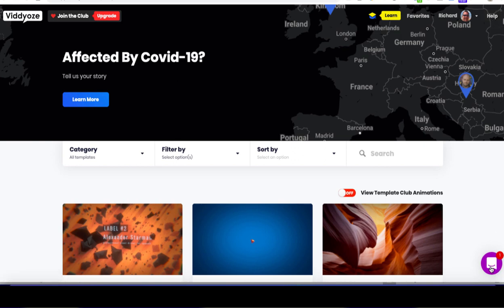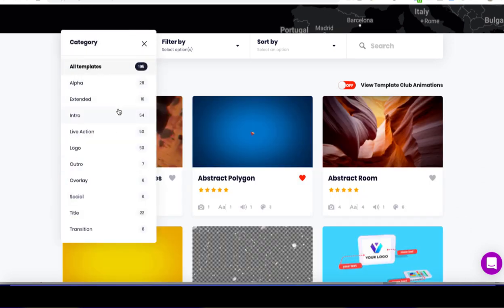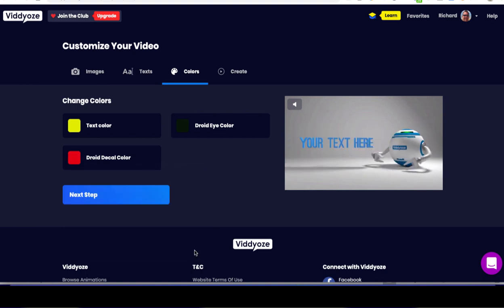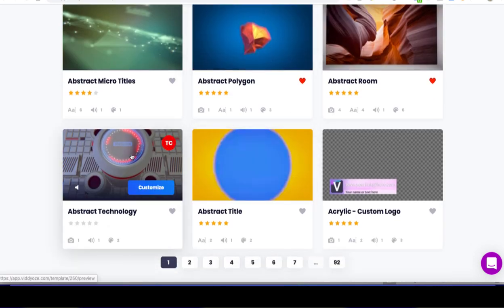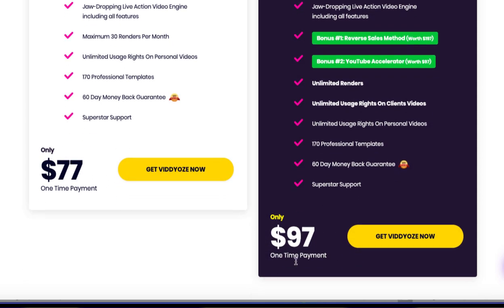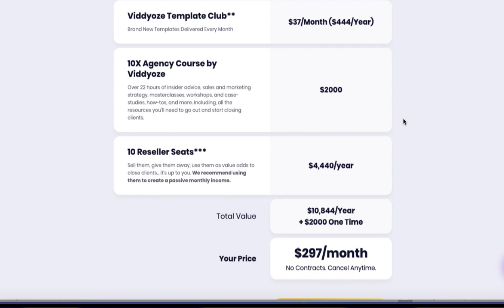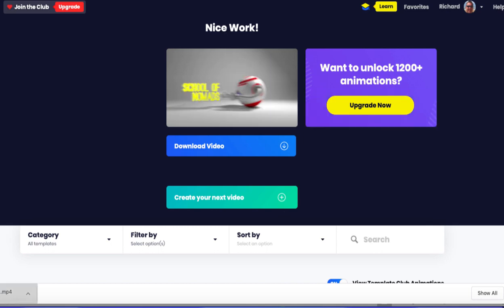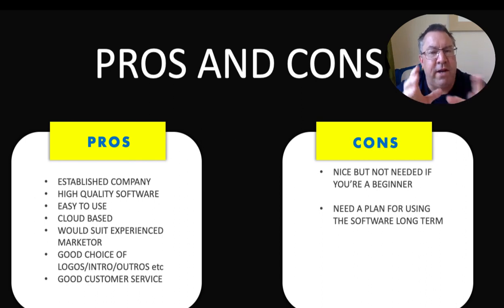Viddyoze Review: Viddyoze 3.0 Full Review and Demo [PROS and CONS Revealed]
In My Viddyoze Review: Viddyoze 3.0 Full Review and Demo I take you through the software giving a full DEMO then review the pricing as well as my PROs and CONs.🔥🔥 Check Out Viddyoze

With over 100, 000 customers Viddyoze is a very well-established company and is still a top-quality software platform for producing Graphics for all types of video marketing. Viddyoze 3.0 is the latest version. They have 1000s of templates to use which are super easy to edit and download.

You can add Logos, Edit text, and change the colors so they are easy to customize.

You can produce Intros, Outros, Logos, Lower Thirds, Transitions .the list goes on.

If you don't know how to do this and need to outsource your graphics design you can save a fortune by investing in this software.

By using Viddyoze 3.0 you can become a professional graphics design in no time and it takes just a few minutes to produce each design.

Here are just a few ideas for this software.

- Branding your own video clips and products.

- Add great Intros/Outros/Transitions

- Start your own business selling these graphics.

- Use the graphics as bonuses

- Start your own fully fledge Agency/

The front-end license offers over 195 design templates!
Logos
Transitions
Intros
Outros
Live animations

Theme club customers get accessibility to 1200 templates + new templates added every month.